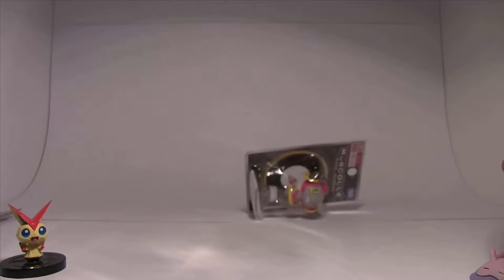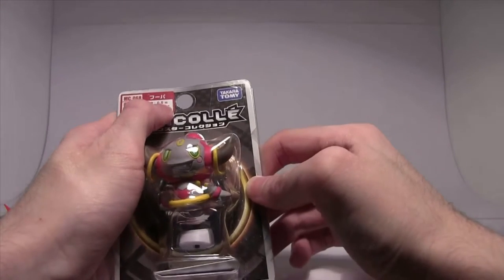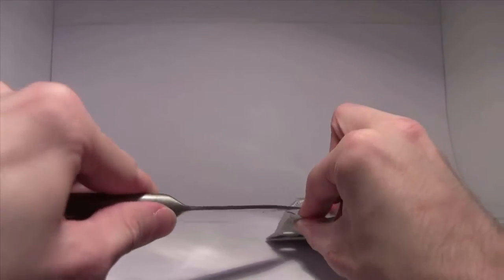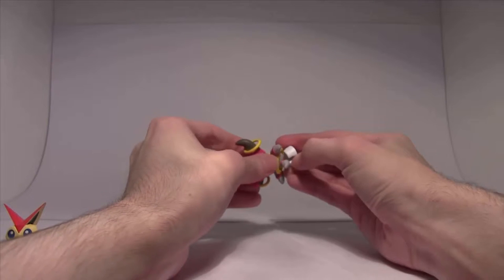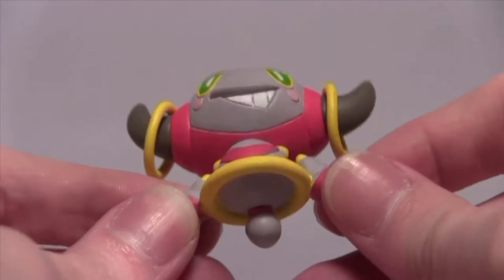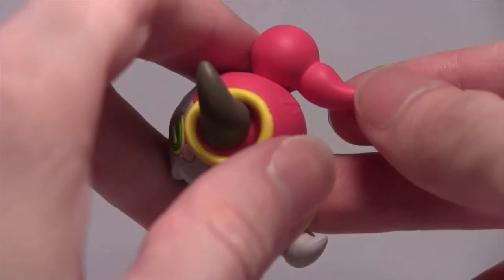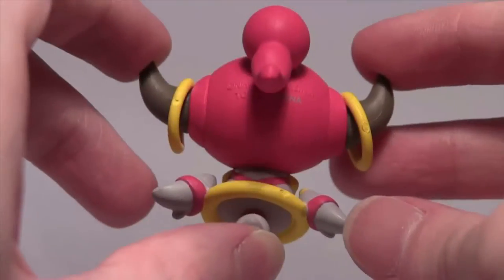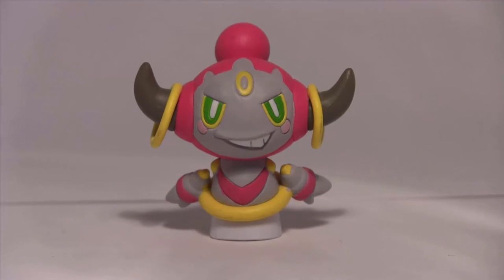Pokémon - Takaratomy - Moncolle MC-068 - Hoopa - Unboxing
The The Archdjinni of the Rings himself... Hoopa!

Well every like, comment and new subscription means the world to everyone here at ChannelDotTheDot so please do leave me a comment, a like, and you can even subscribe so that you can see more of our content.
If you have any ideas or recommendations, please let us know.